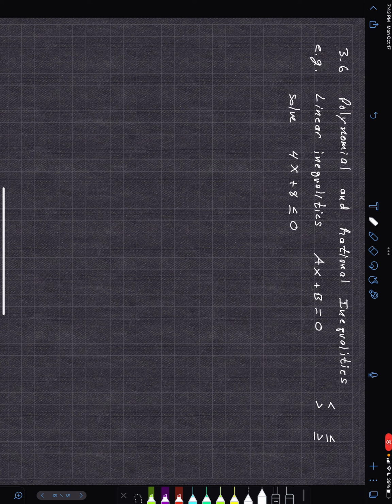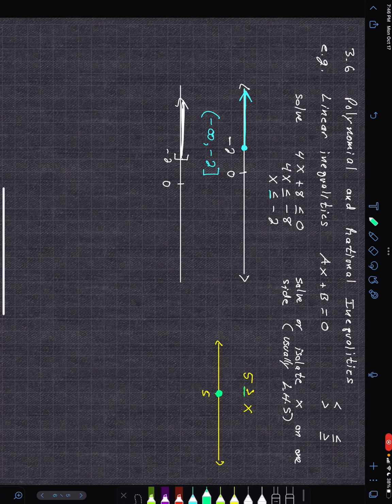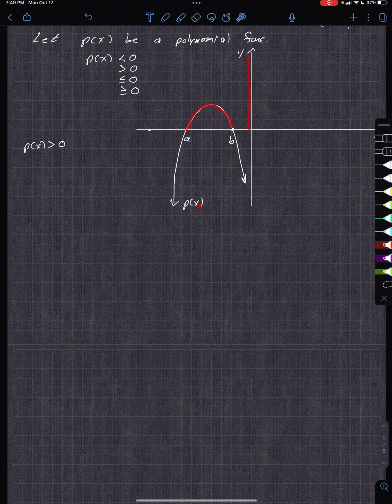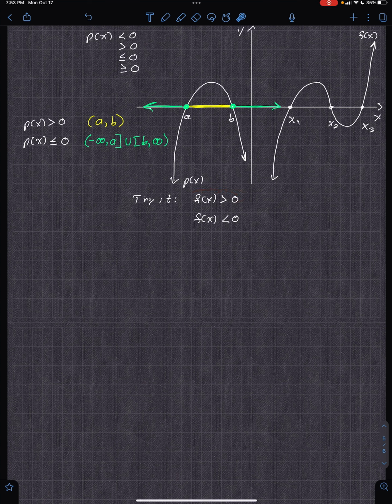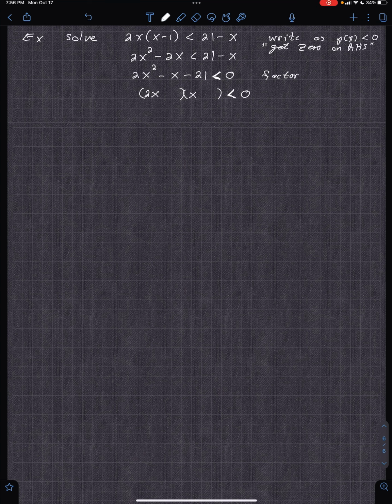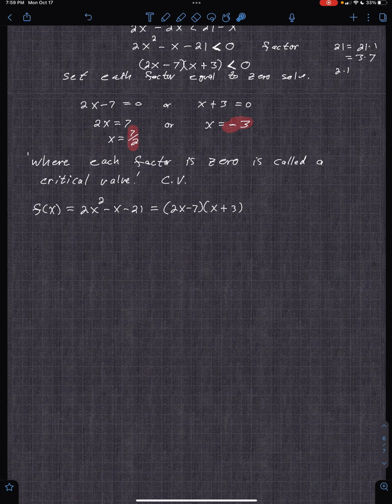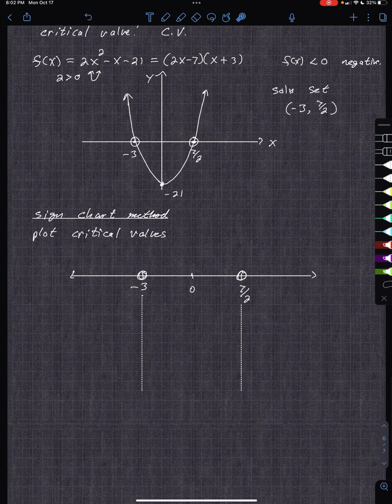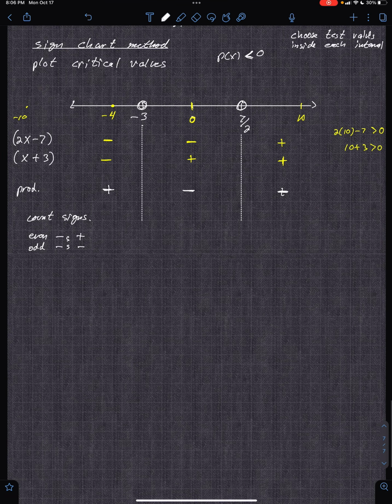Math 25 3_6A